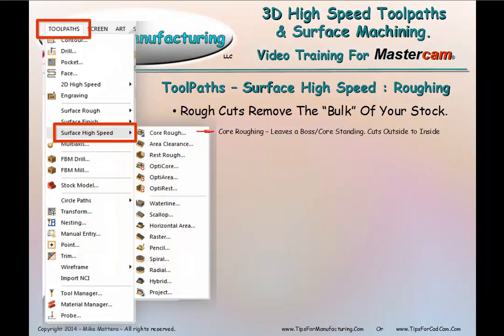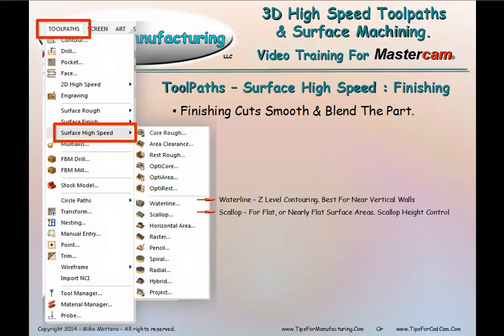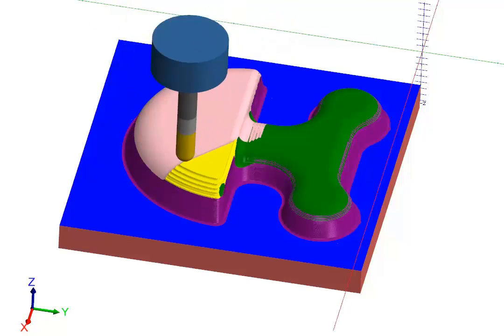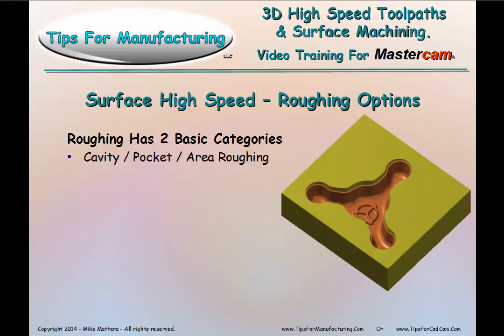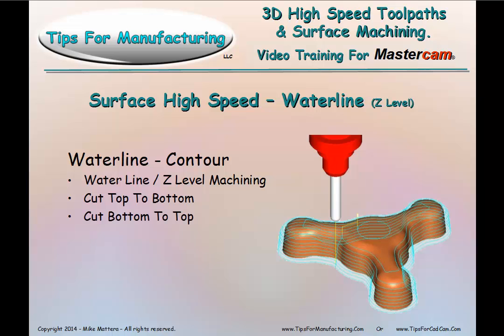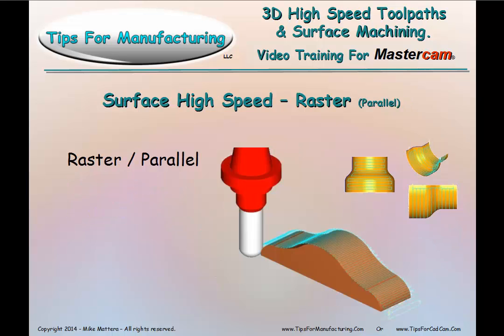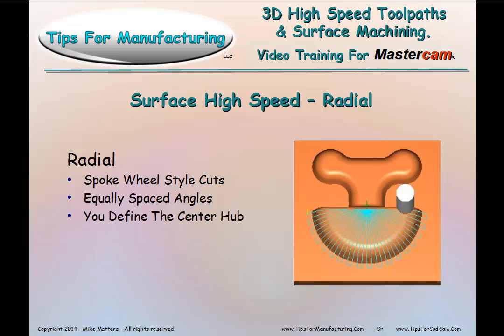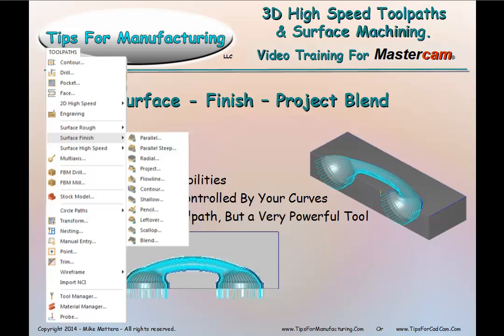TFM - Mastercam X8 3D High Speed Toolpath Surfacing Introduction.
Be sure to select HD Resolution: This is an introduction to the Mastercam X8 3D High Speed Toolpaths. This sample is from our Tips For Manufacturing "X8 3DHST For Surface Machining" Training CD . Visit the link below for  information on all of our Mastercam X8 training.

Starting with an overview of 3D Surface Machining and basic toolpath control features, the training moves on to more complex concepts. Other lessons cover Cavity & Core machining with multiple parts in the same file, Creating Tool Libraries, managing Tool Libraries, NC Code reduction and optimization. Use the Stock Model and Verify functions to compare remaining stock from your part model.